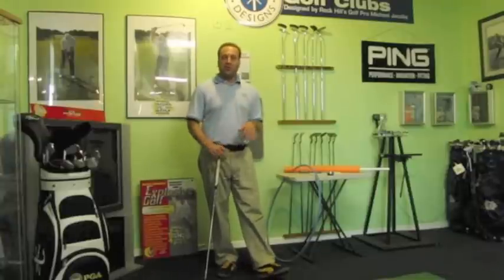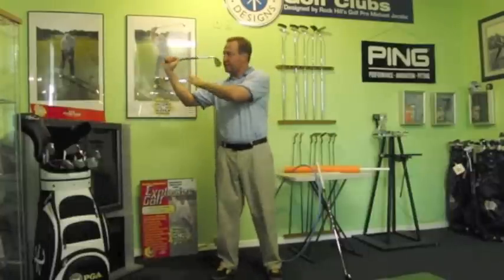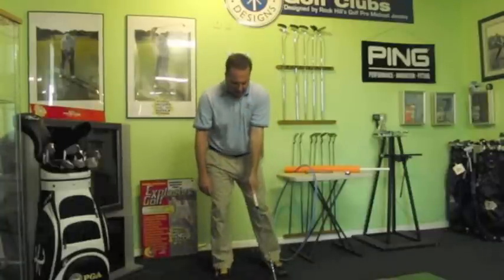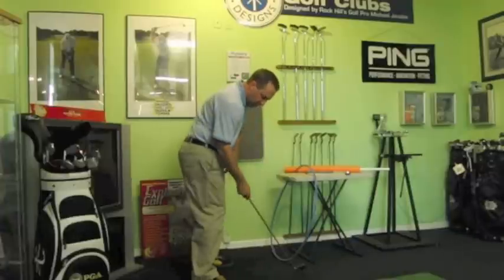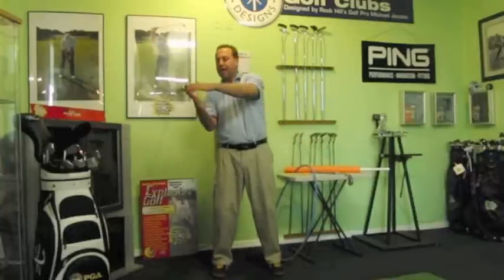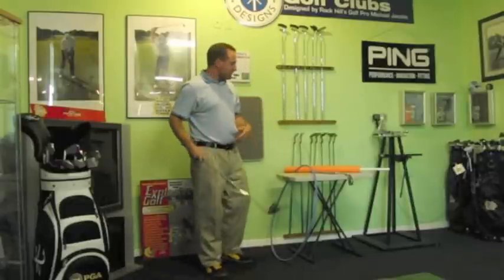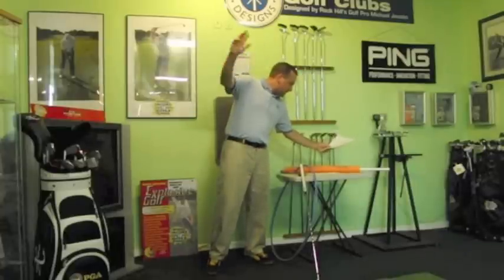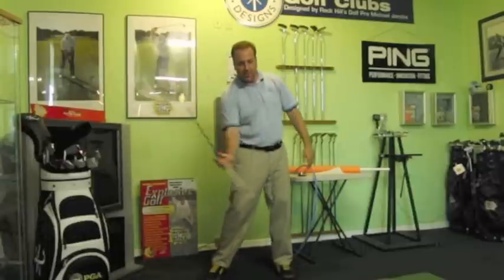"Low Point" Michael Jacobs Golf Show Season Five Episode 2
A follow up to the first Explosive Golf Show